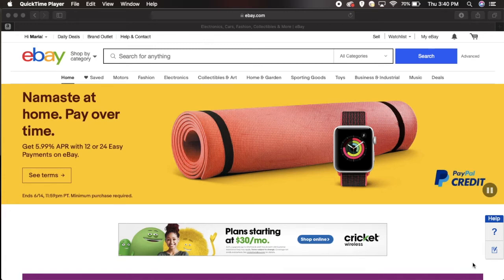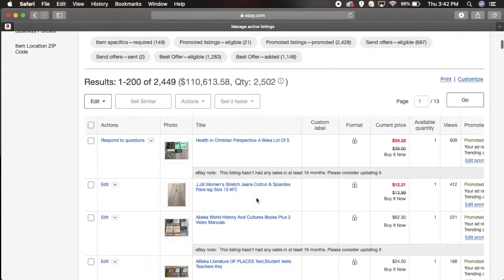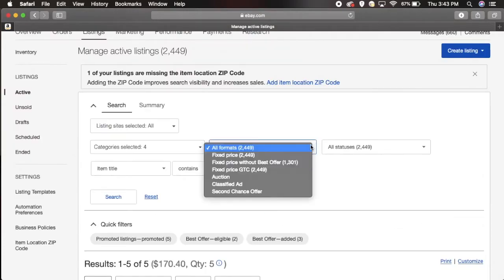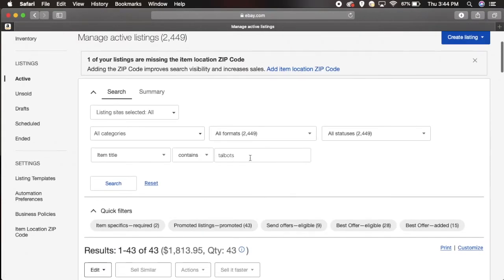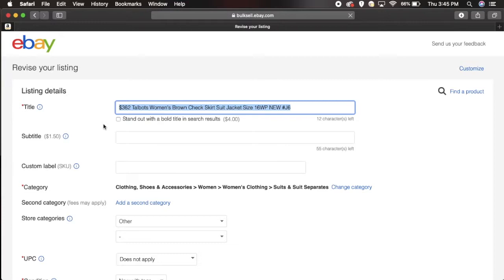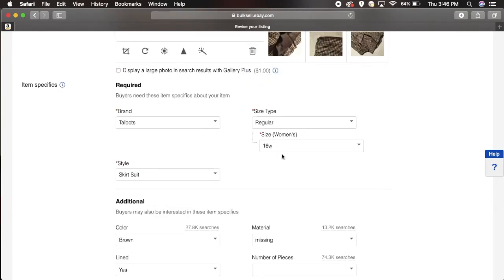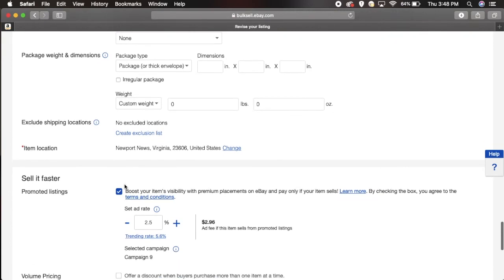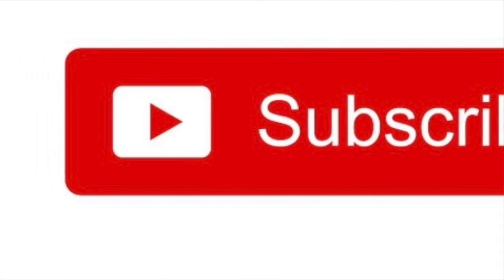How To Edit Or Revise A Listing On Ebay 2021 - Why You Might Want To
In this video I show you how to edit or revise your ebay listing whether you just want to edit your title with better keywords to optimize your search potential or change the price or quantity etc.